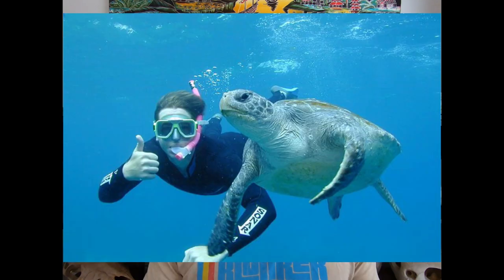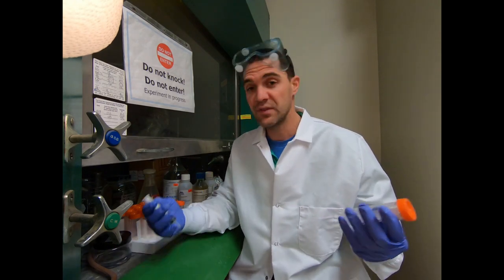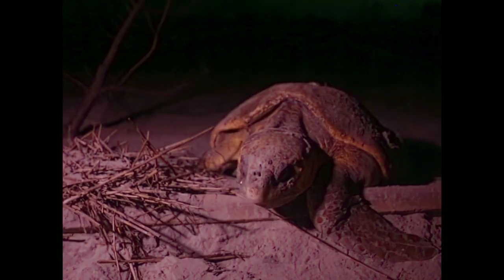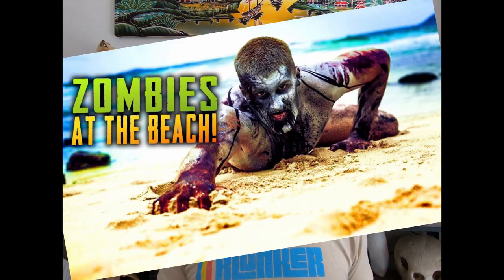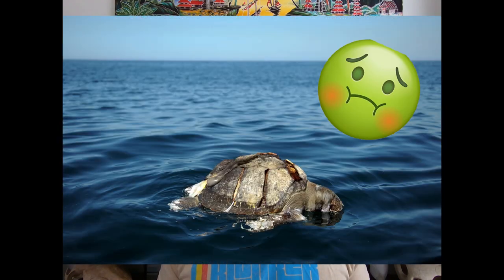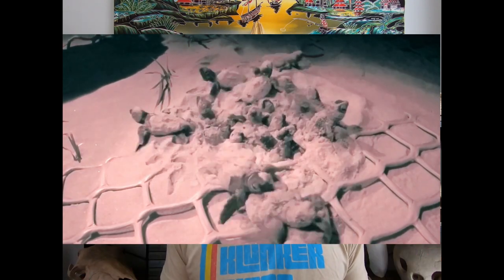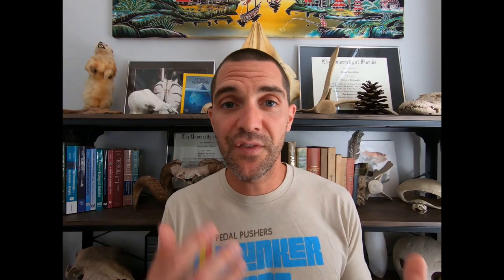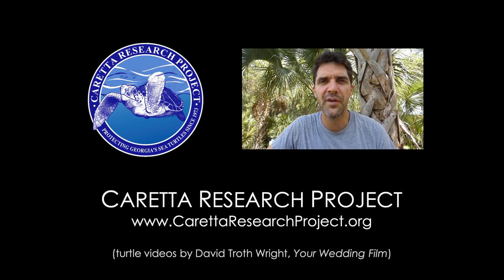What is it ACTUALLY like to be a sea turtle biologist? | SciAll.org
Think you want to be a sea turtle biologist? Didn’t know that was a real job?! Here are the unapologetic best and worst parts about being a sea turtle biologist directly from the horse’s mouth. It's gross, it's grueling, it's so rewarding!

If you support our efforts to make science accessible to all, then PLEASE: 1) share this video, and tell your friends why you care, 2) join our Patreon to make regular donations (as little as $1/month!)

We’re 100% volunteer run, which means that 100% of your donation will go toward getting our videos in front of the eyes of more people (especially underserved middle and high school-aged kids).

Complete a short survey after watching here (your anonymous input helps us fine-tune our video and get the support to make more!):

Let's Get The Secret Out...